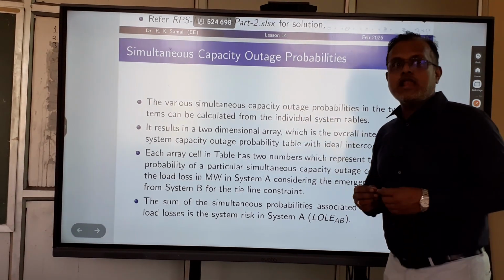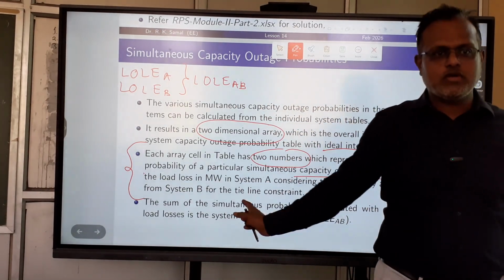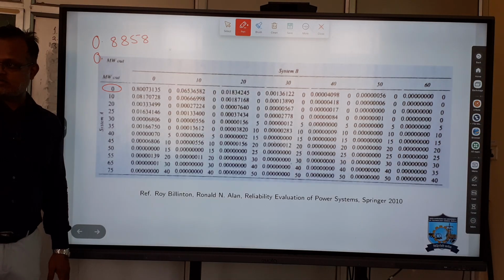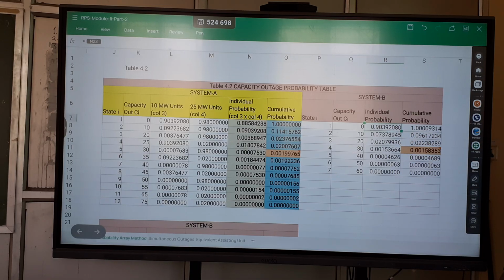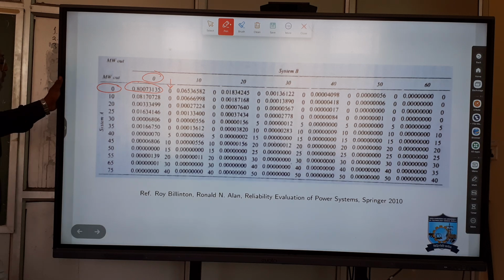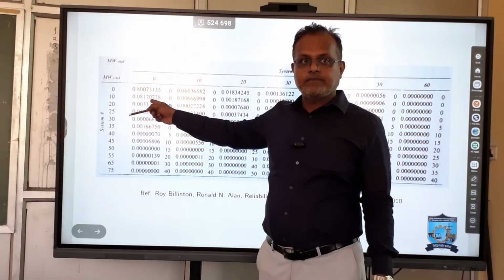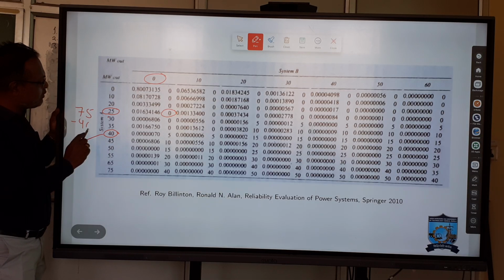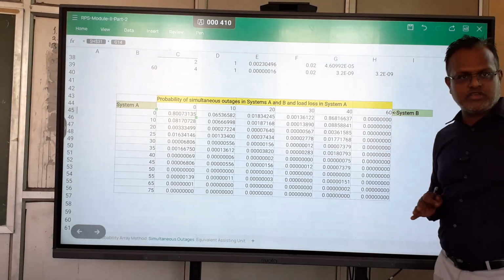RPS Lesson 14 Part-2 (Simultaneous Outages)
This is continuation of Lesson-14 on Interconnnected Systems. It discusses how to compute the Simultaneous Outages Probability Table.